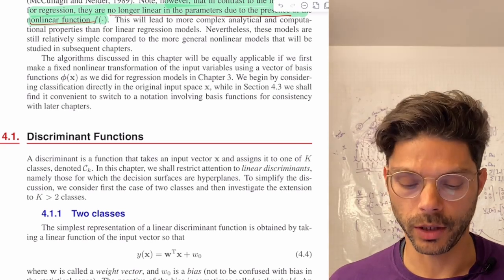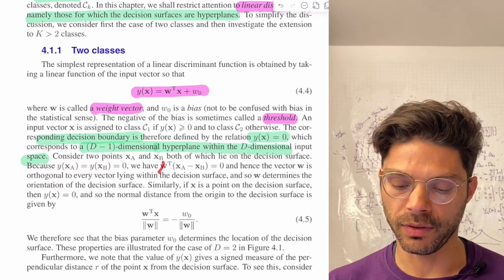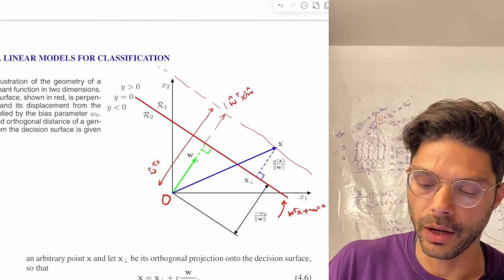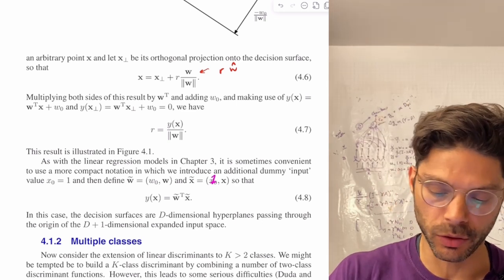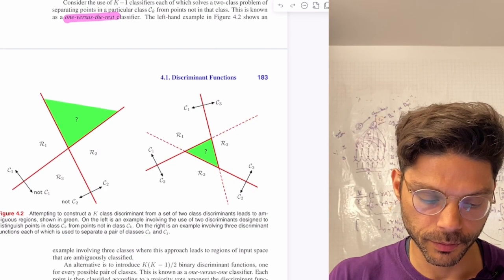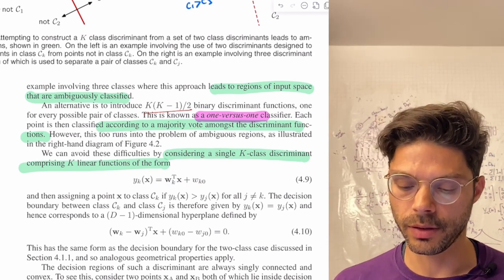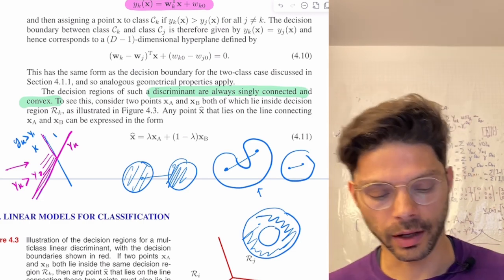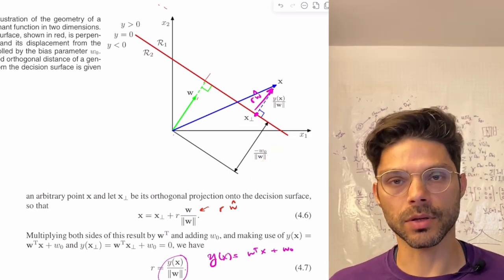4.1.1 and 4.1.2: Discriminant Functions - Two / multiple classes - PRML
In this video we discuss the simplest linear discriminant functions, consisting of thresholding a linear projection of the data. We discuss the geometry of such functions and how they split the input decision regions along hyperplanes called decision boundaries. Finally, we consider the multiclass case and show how two common approaches, one-vs-rest and one-vs-one classifiers can produce ambiguous classifications.